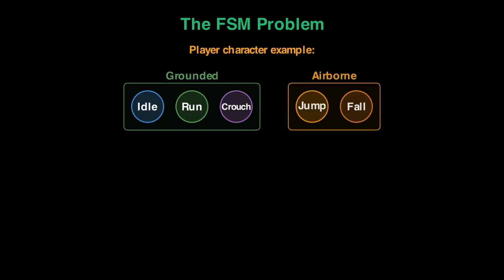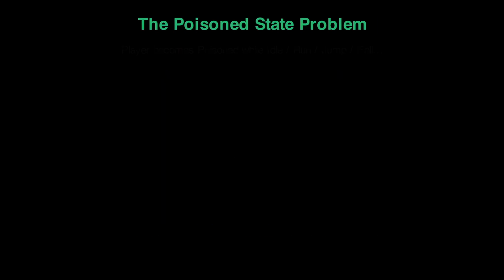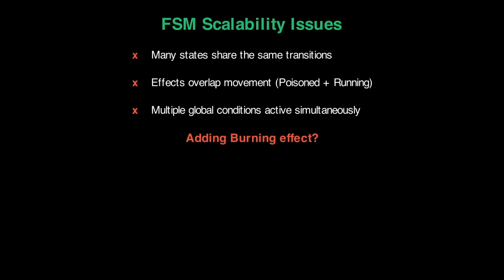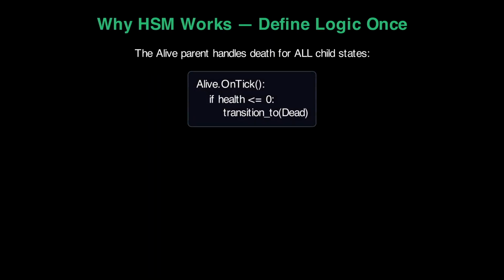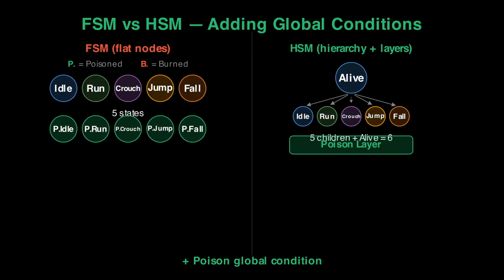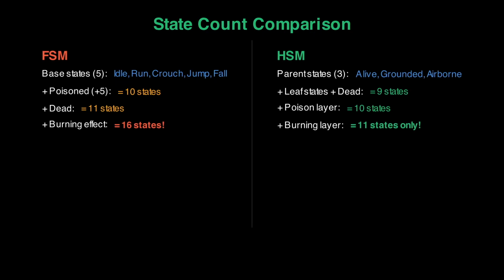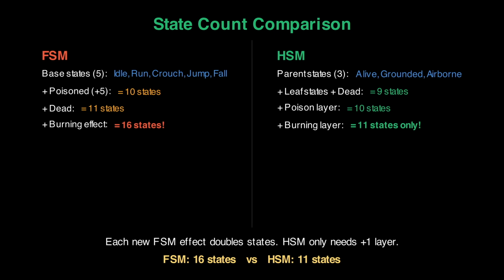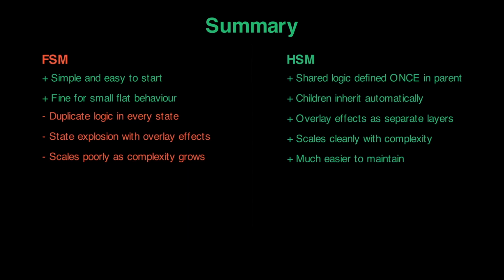Hierarchical State Machine | Game AI Behavior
The problem with Finite State Machines is that as a project grows, FSMs become harder to manage. The core problem is that every state must handle transitions that can happen from any other state.

To see why this is an issue, let’s take a look at a player character example.

Let’s say that the player can be “Grounded”, with states like Idle, Run and Crouch. Also, the player can be “Airborne”, like Jump and Fall. On top of that, the player can become Dead or be poisoned. The player being Poisoned takes damage over time, but can still move. This means the player can be poisoned while idling, running, jumping or falling.

And this is where FSM starts to fail.